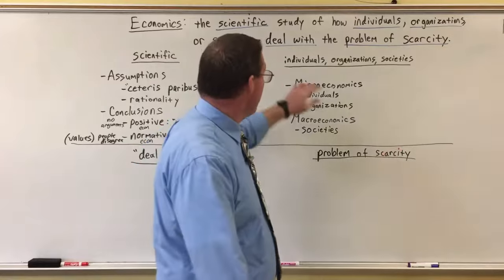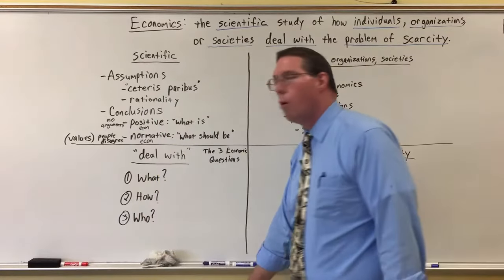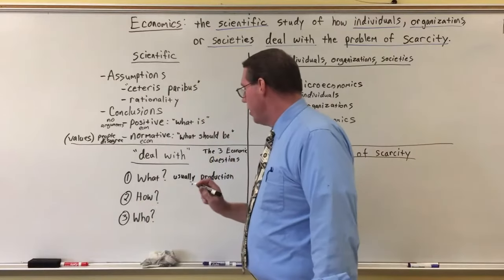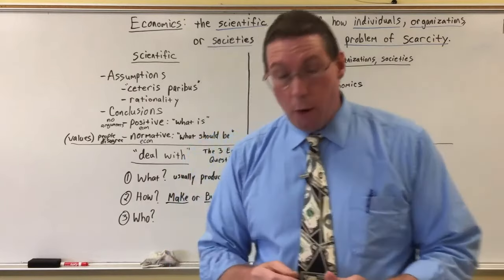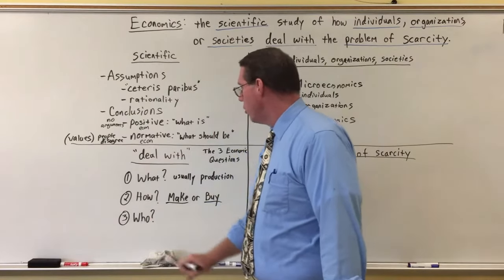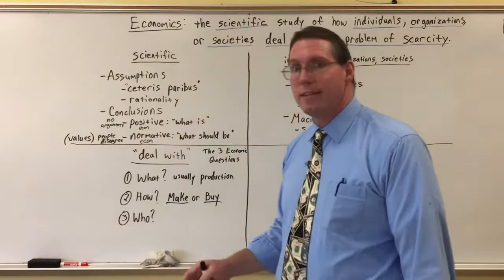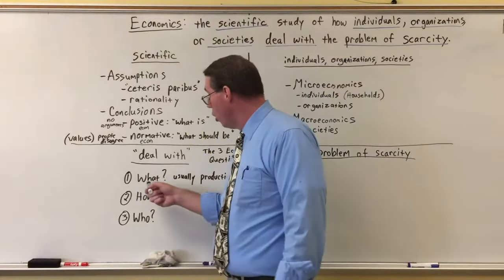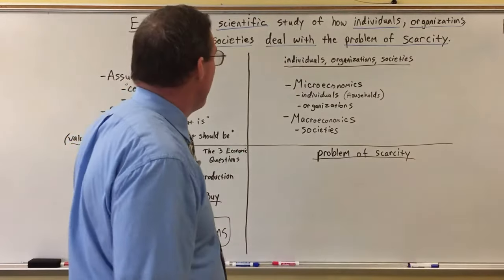Introduction to Economics Part 2 - Professor Ryan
Professor Ryan defines economics and explains that economics focuses on how individuals, organizations, and societies answer three important questions.